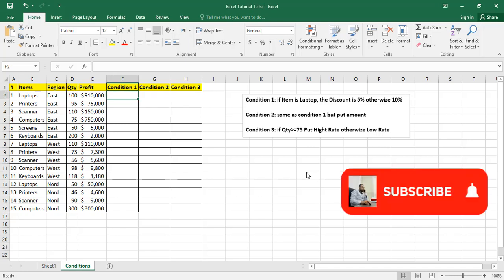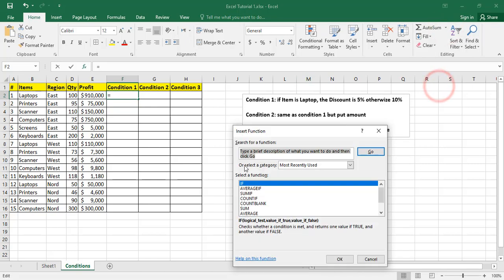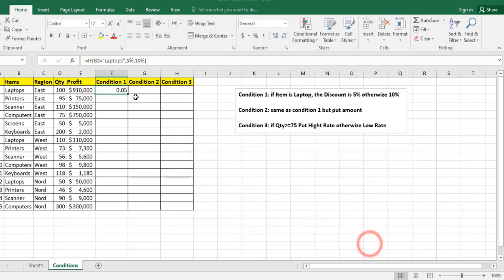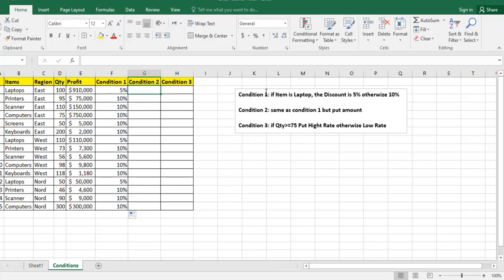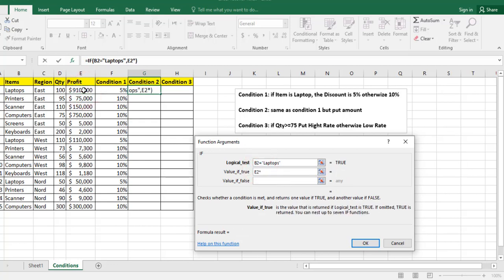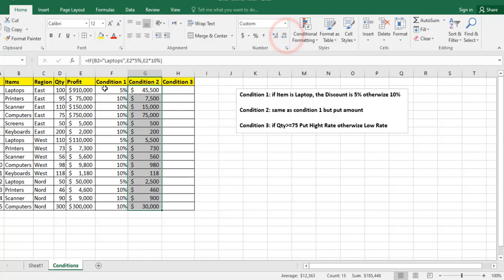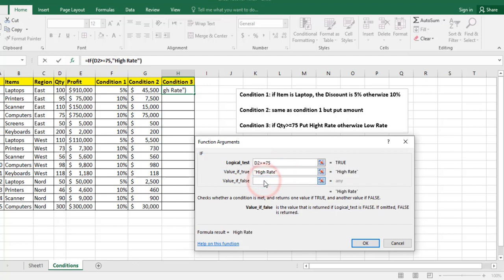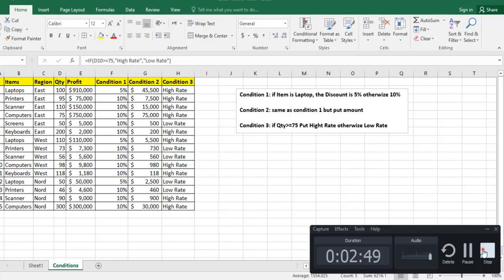How to use IF function in Excel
This is an Excel video tutorial on how to use conditional if function in Excel